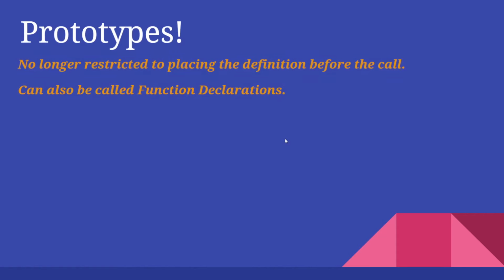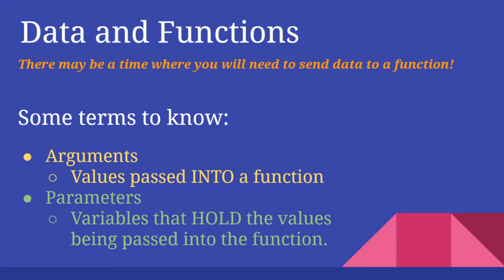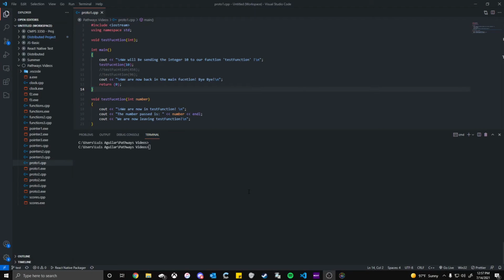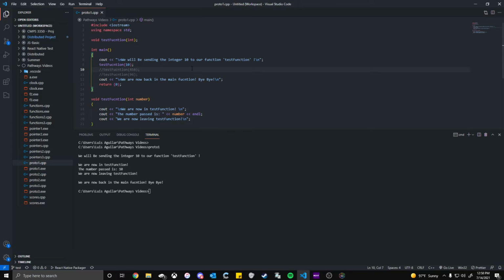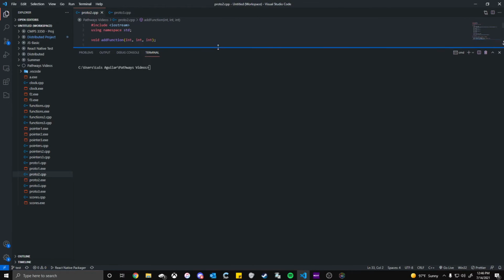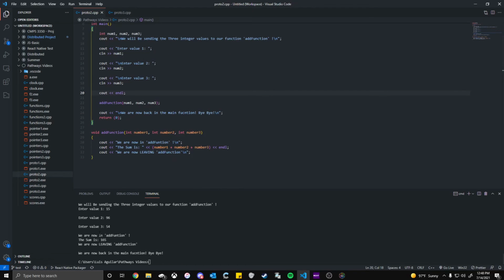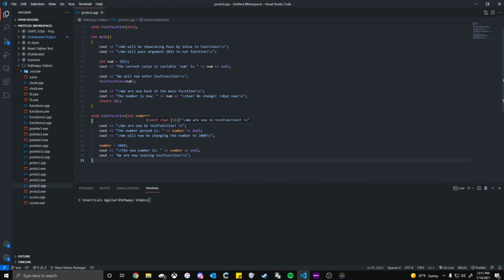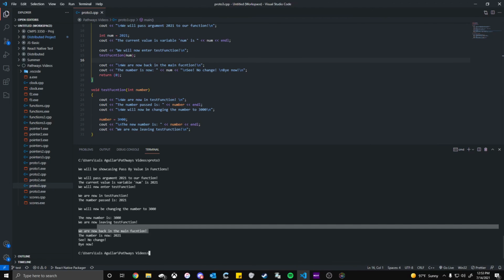Functions (in-depth walk-through)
In this video, Luis will walk us through how functions work.

(661) 654-CSUB